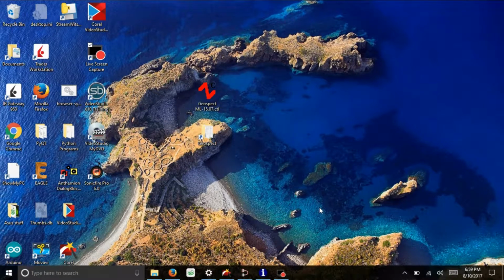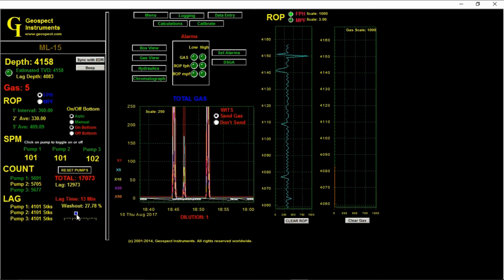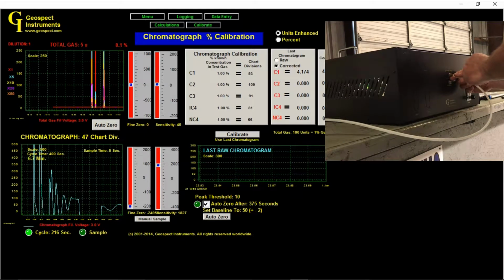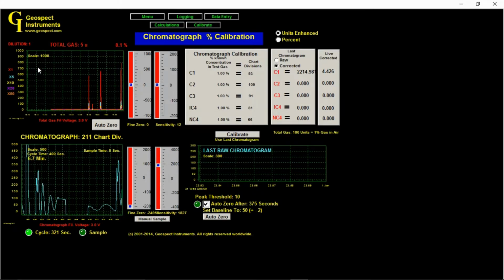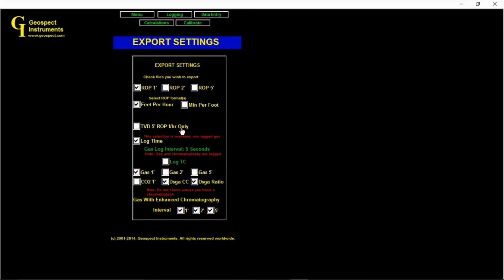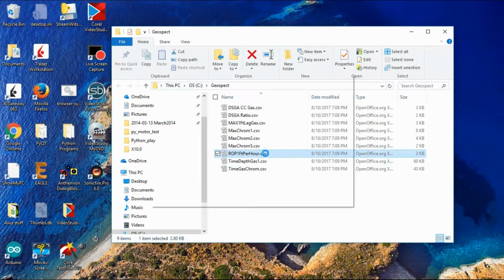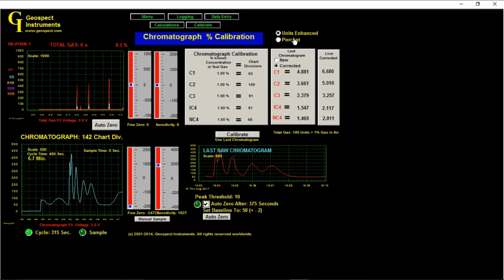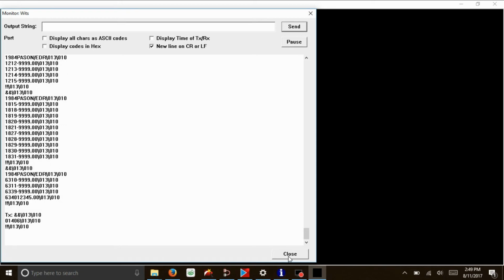Geospect Mudlogging System Demo 8.12.17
Demonstration of the Geospect Mudlogging System. This demo covers the gas detector, chromatograph, data logging functionality, depth system, flow system, WITS configuration, graphs, test gas calibration of gas detector and chromatograph, lag calculation, TVD tracking, alarms. Also,  hardware components including infrared sensor chamber, data acquisition board, power supply, regulator and pressure gauge, chromatograph column, chromatograph hotwire gas sensor, wire hookups.